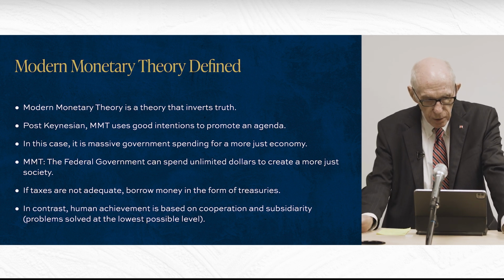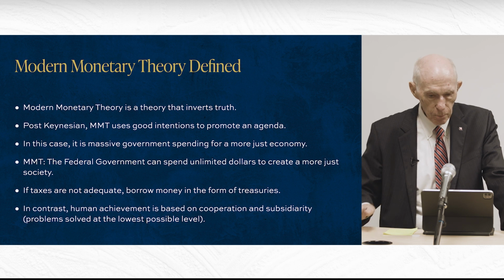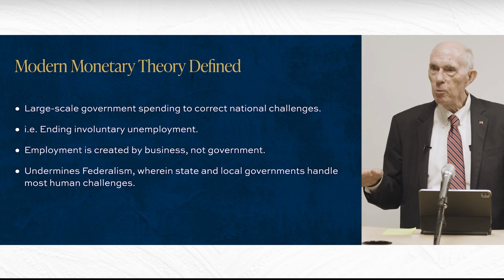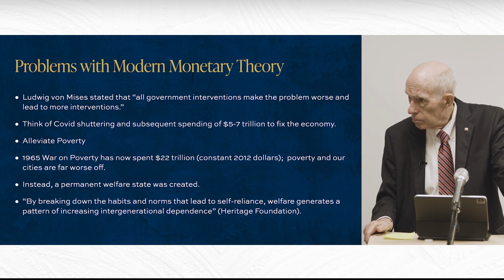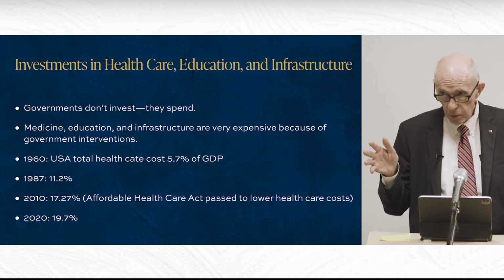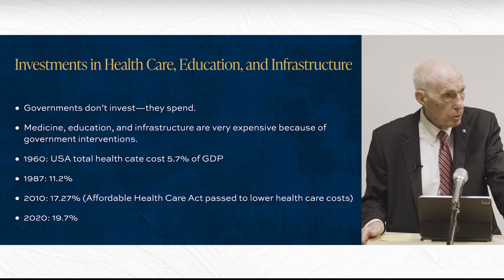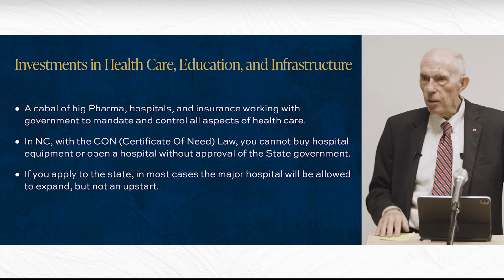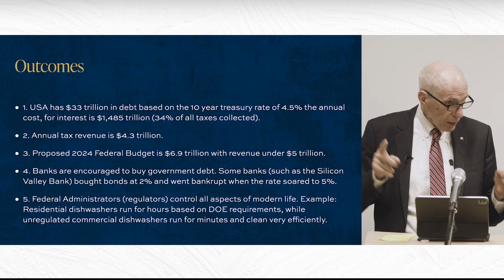Robert Luddy | Modern Monetary Theory vs. Reality: No More Free Money | Fall Classical Summit 2023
Modern Monetary Theory (MMT), is an economic theory which allows unlimited government spending financed by deficits and debt. However, MMT leads to high taxes, high interest rates and lower growth. High government debt crowds out private investment, which is critical to production and growth. MMT and related policies of the federal government has also led to bank failures such as the Silicon Valley Bank. In this lecture, Bob Luddy will explain the financial and economic underpinnings of MMT and why this economic theory cause more disastrous consequences the more we act on it.

Bob Luddy is the founder of Thales Academy and the President of CaptiveAire Systems, a leading manufacturer of commercial kitchen ventilation equipment. In 2007, Bob opened Thales Academy, a network of private schools offering a high quality Pre-K-12 education at an affordable tuition. The Luddy Schools are quickly growing, with over 5,000 students enrolled throughout North Carolina, Tennessee, and Virginia. Bob is an avid supporter of entrepreneurs and the free market system, and published his book, “Entrepreneurial Life: The Path from Startup to Market Leader,” in 2018.

This lecture was delivered live at the Fall Classical Summit, a regional classical conference held at Thales Academy Rolesville Junior High-High School on October 6, 2023.